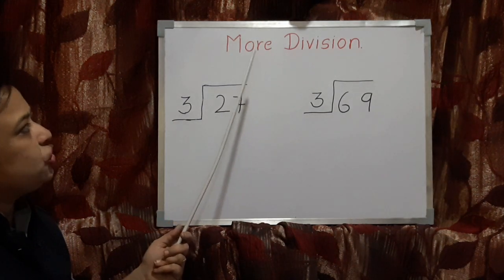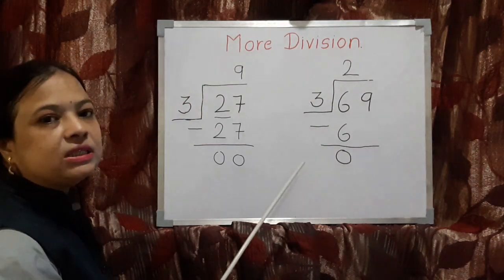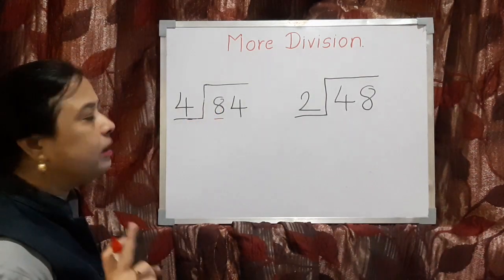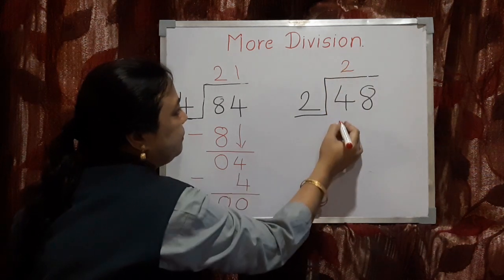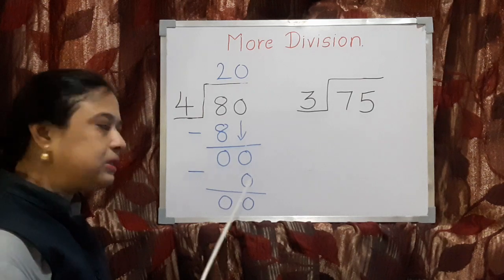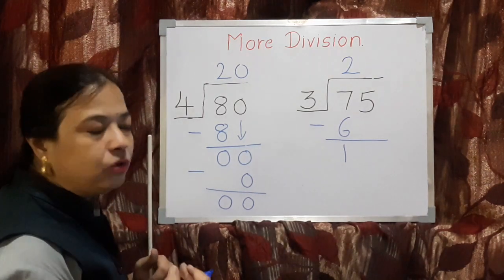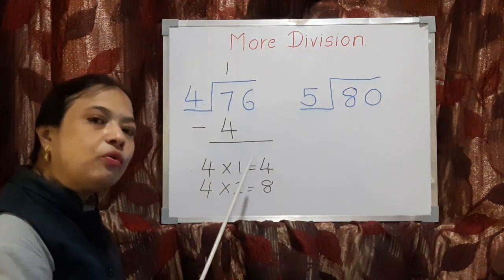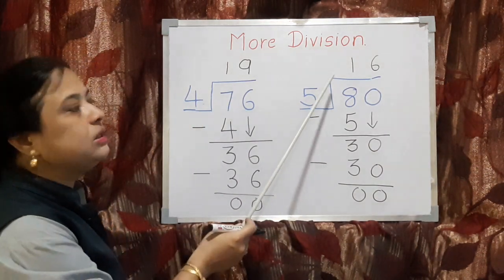CBSE Grade 3 Maths Chapter 1 More Division Part 1